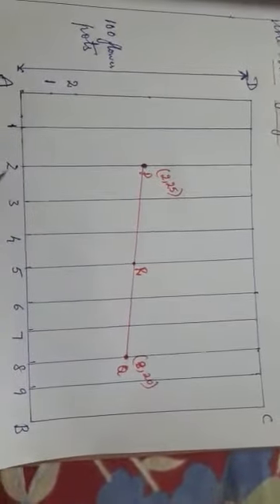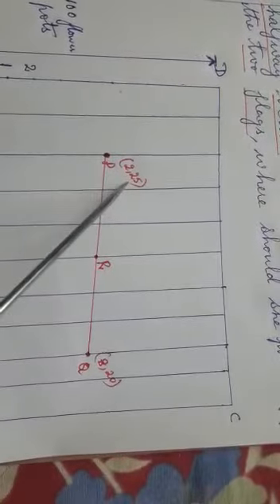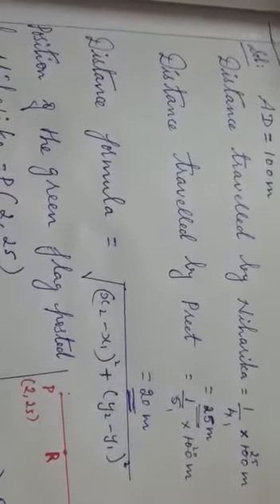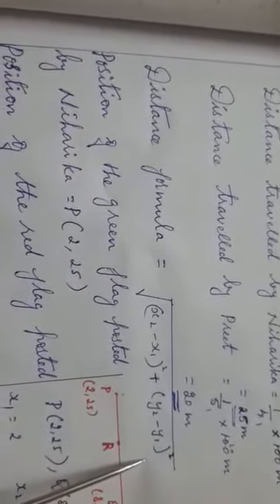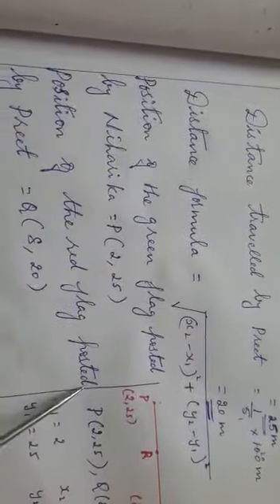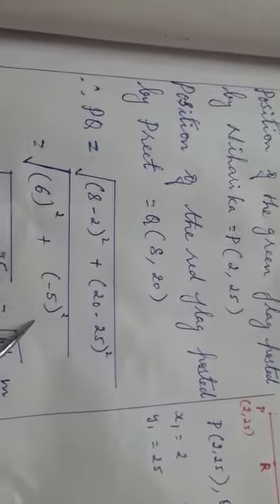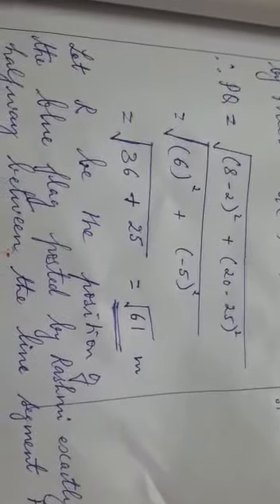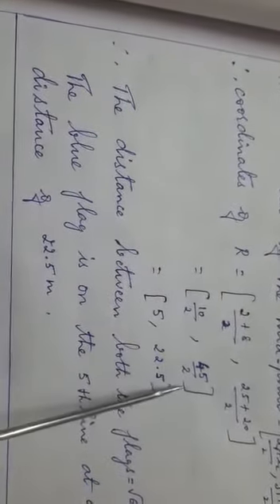X Class coordinate geometry